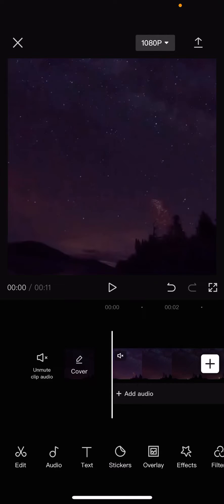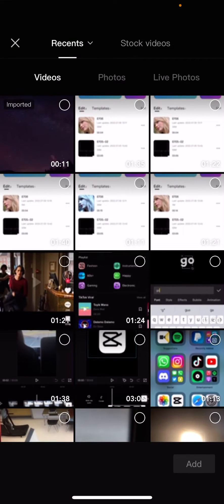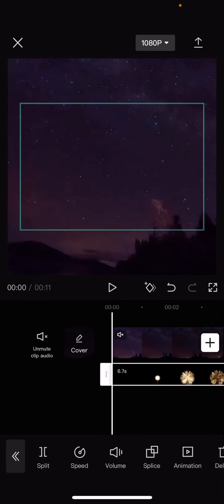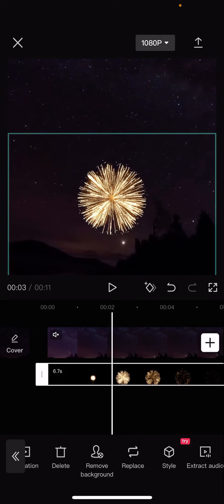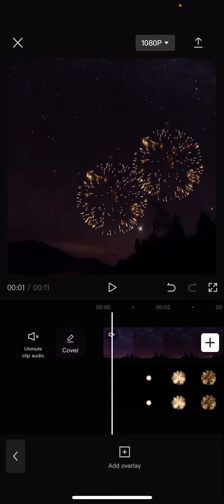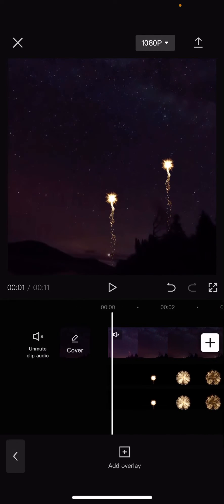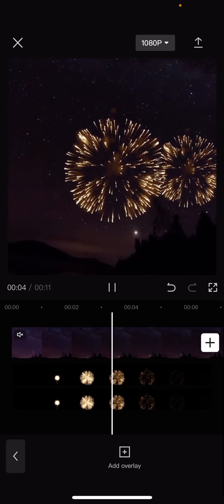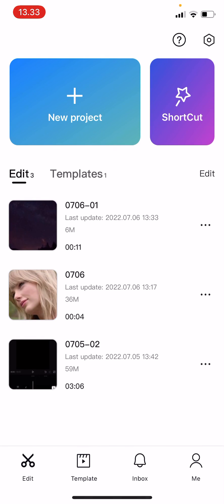How To Add Fireworks Overlay On CapCut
This tutorial will show you how you can add fireworks overlay on CapCut.